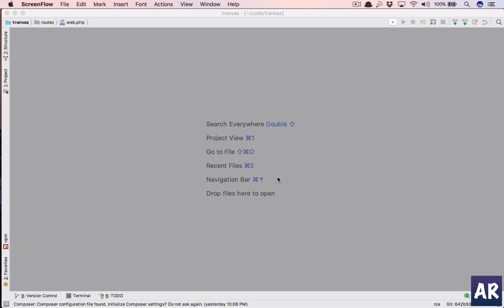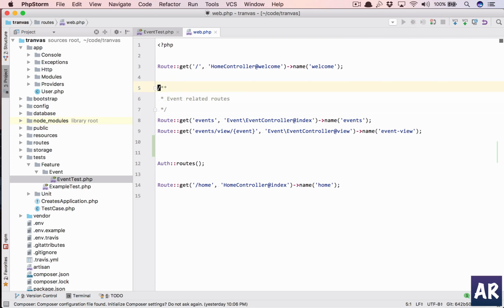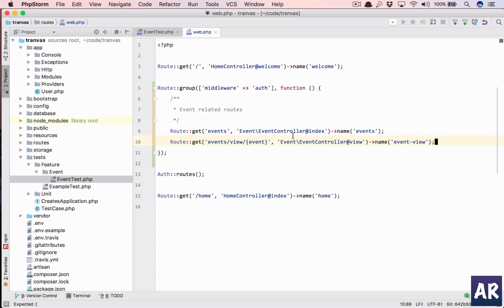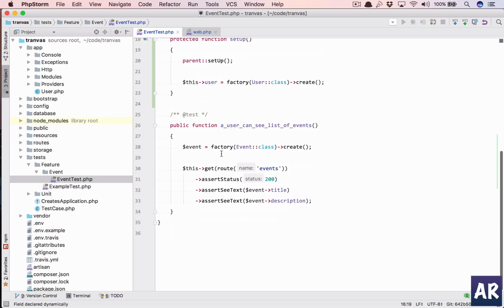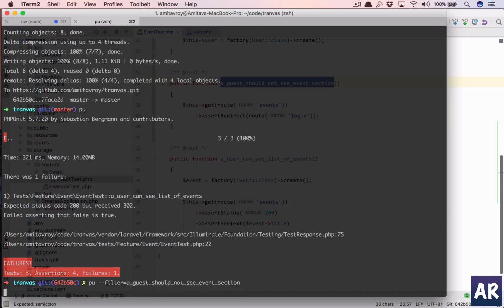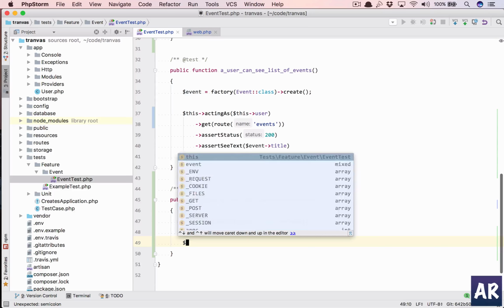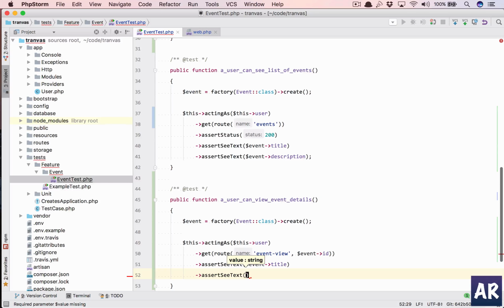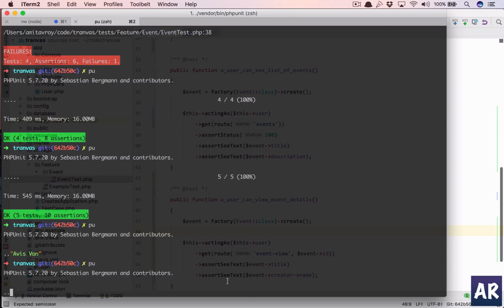Tranvas: 07 Updating the test cases based on the Auth scaffolding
In this video we are going to update our test cases and add a few more based on the new code changes